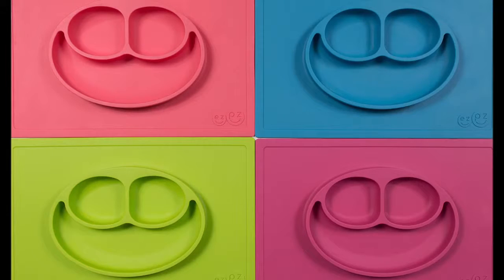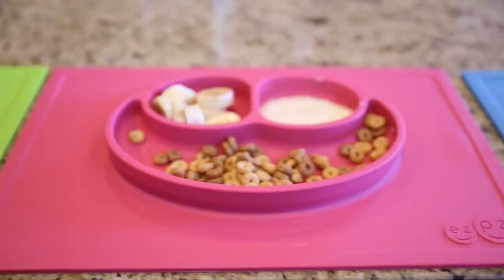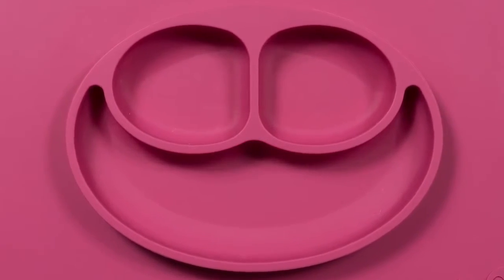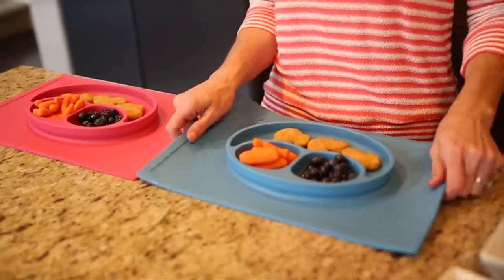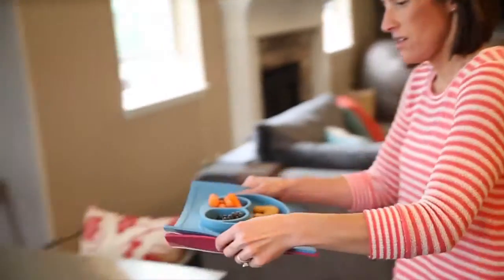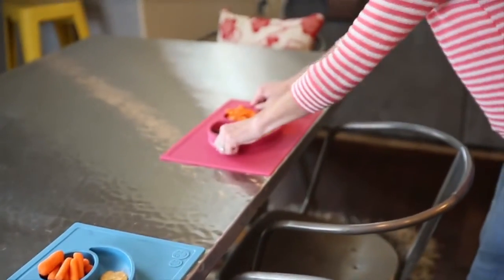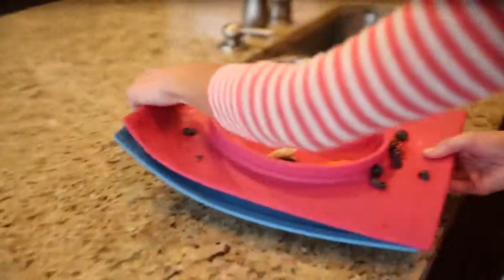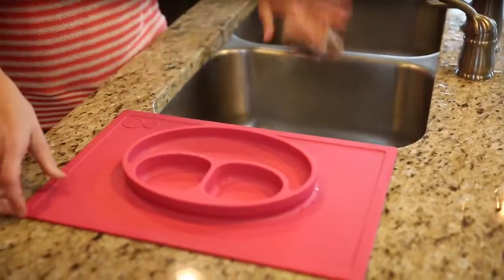No Mess Eating Mat